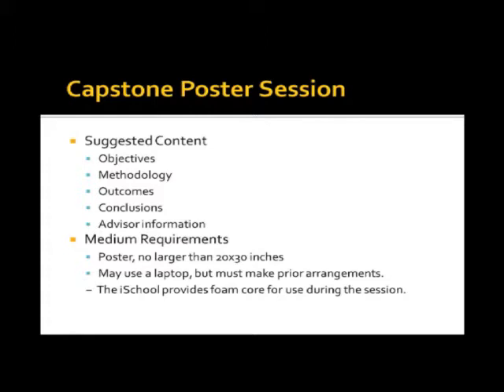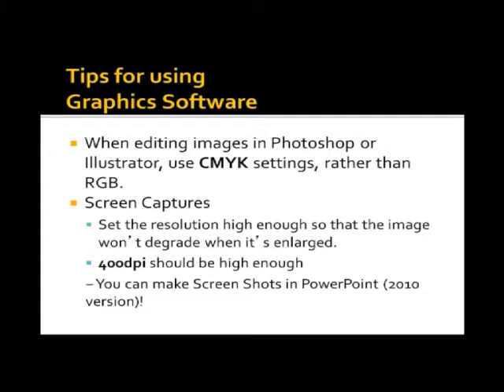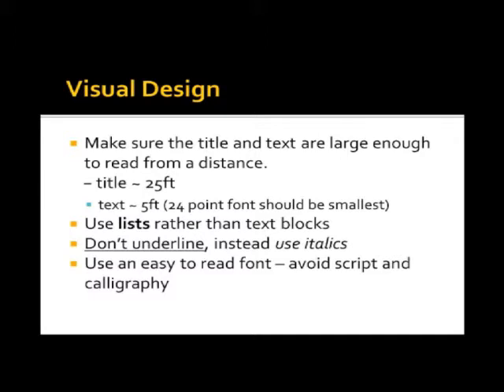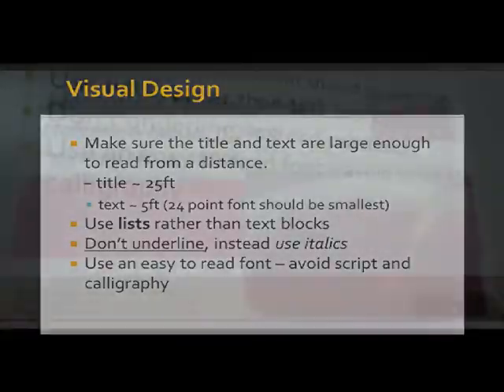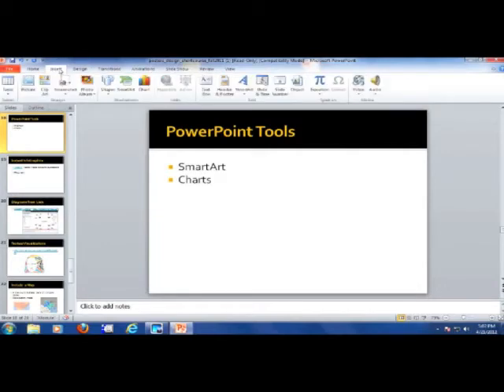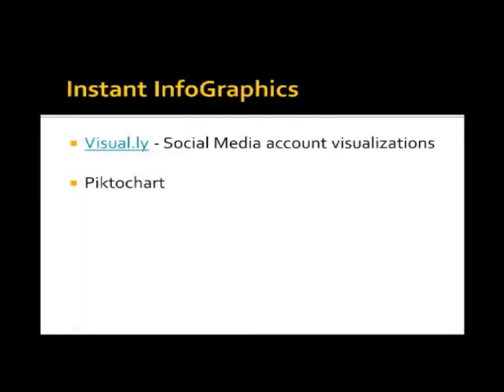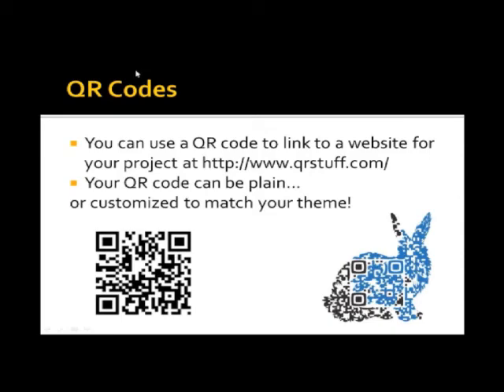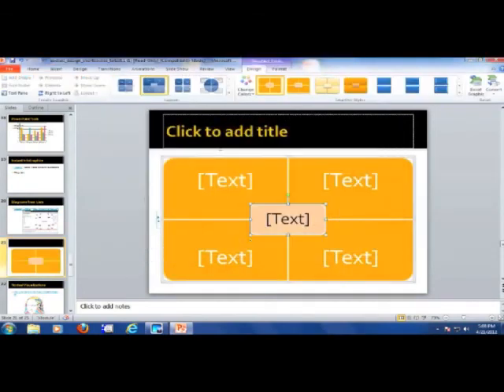UT iSchool Capstone Poster Shortcourse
The University of Texas School of Information's IT Lab TAs present a shortcourse on creating a poster for the iSchool's capstone open house. Basic poster requirements are presented alongside methods of data presentation, including tips on formatting and data visualization, to help students create an attractive poster.